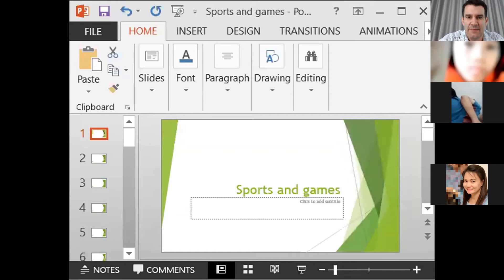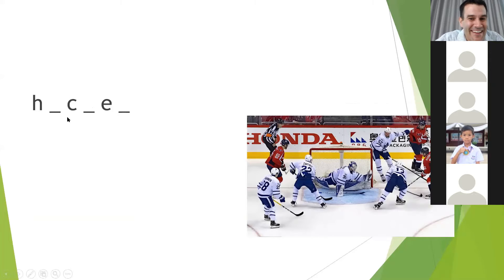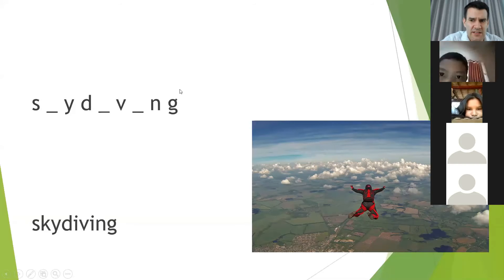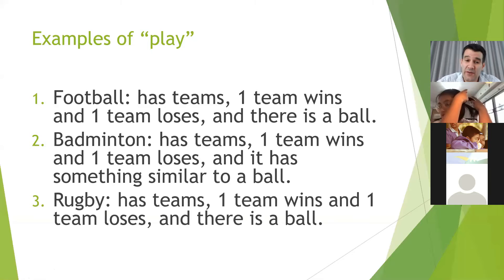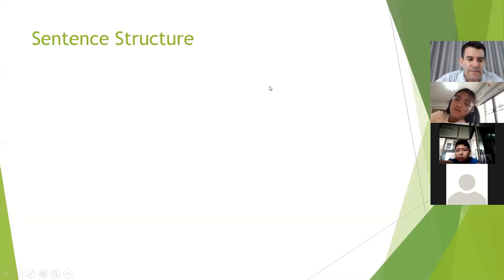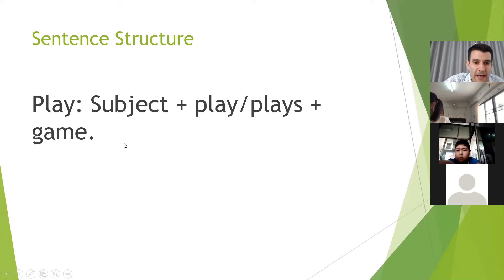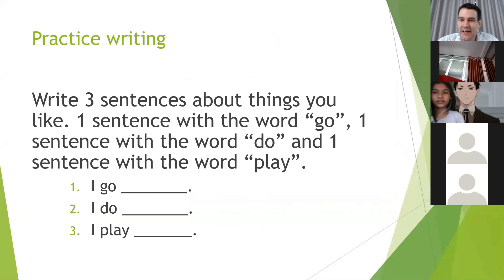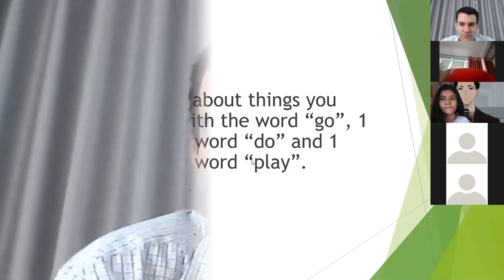Sports and games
T. Ryan Moss